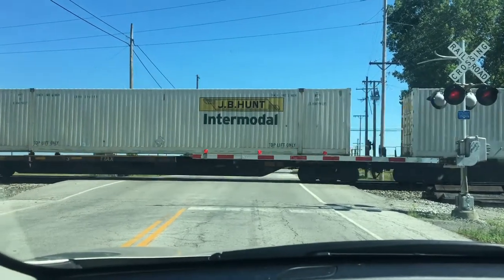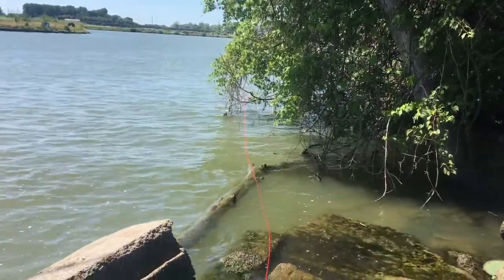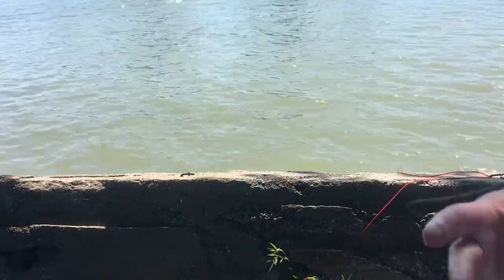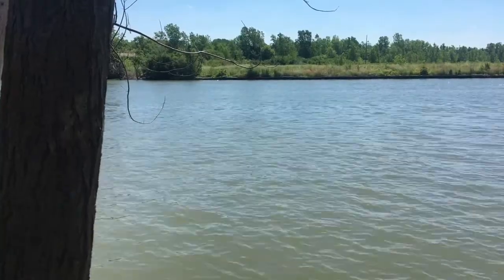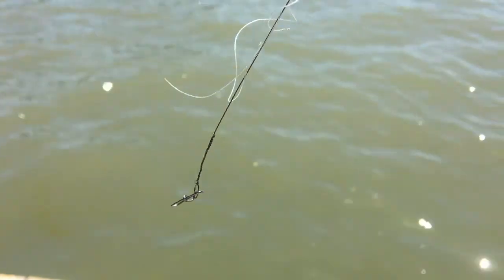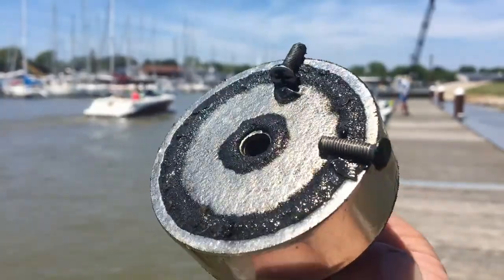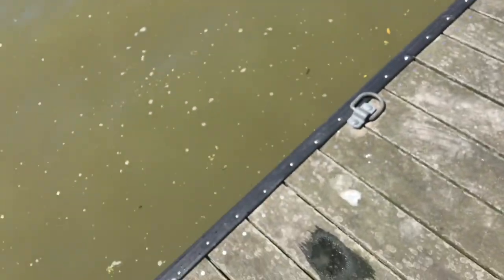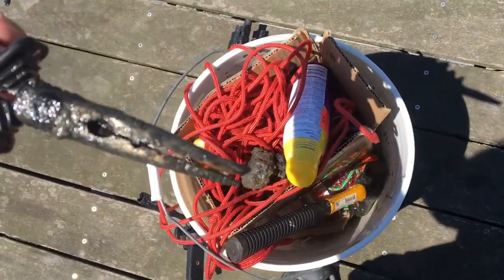Magnet Fishing Lake Erie (I Fell In)